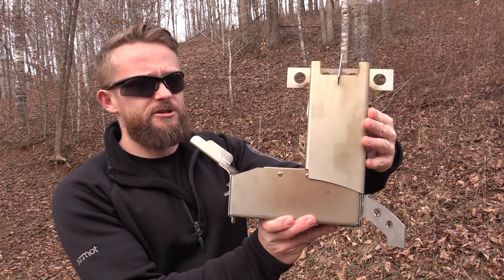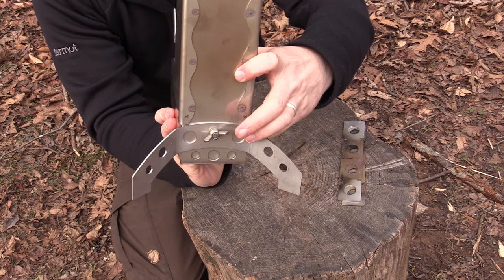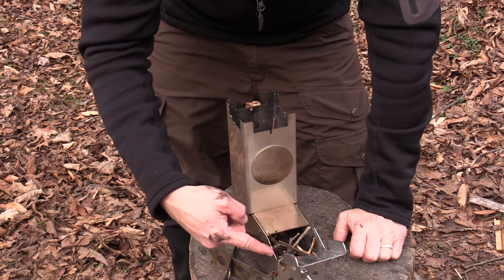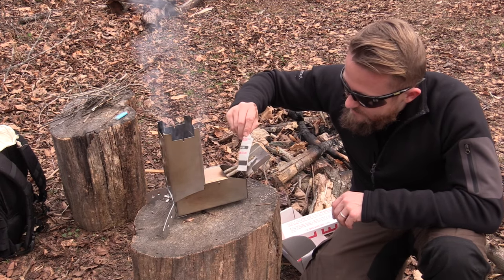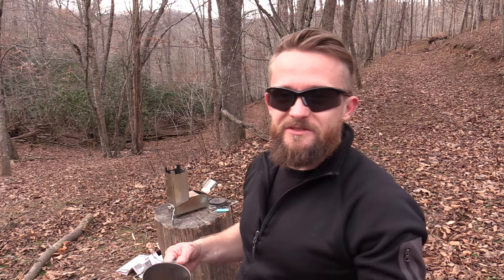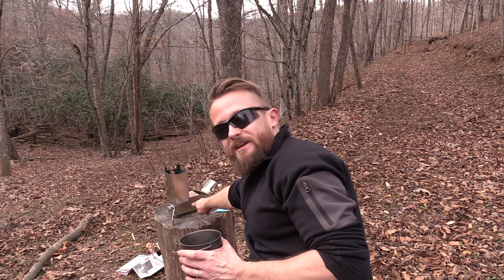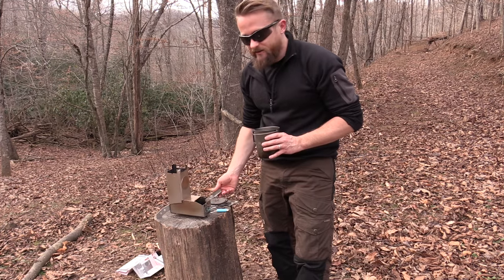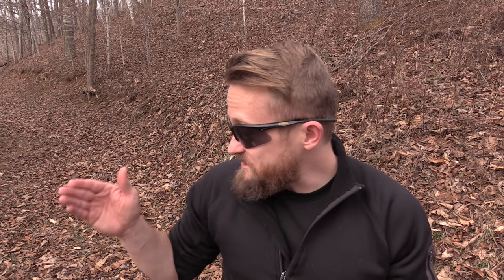The Stove that I Hate - Hot Ash Wood Stove - Review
Today Luke is reviewing the Hot Ash Wood Stove.

Link Amazon

Price : $140 retail; $120 on Amazon currently
Weight : 3 lbs
Stainless steel stove :

Collapsed Dimensions: 3" W x 3.25" D x 8.9" H
Assembled (not including feet) Dimensions: 3" W x 7.25" D x 8.9" H
Review :

Construction : Excellent!  Very well made, feels very good.  This is due to the extreme weight.

Weight : Unbelievably heavy.  So heavy that I can’t recommend it for many outdoor situations.  Car camping sure, backpacking and even bushcraft, no.   Maybe a day hike if you aren’t carrying much else.

Complicated : It doesn’t take an engineer to put this stove together but I believe that it’s simply too complicated.  To many pieces; require wing nuts which you could possible lose.

Price : The price is way to high in my opinion for this stove. If it was made from Titanium I could understand the $140 price tag but with this stove being made from steel, I simply can’t imagine paying more than $60 for it.

Unsatisfying : I love wood stoves but the design to this one isn’t my favorite namely because it is unsatisfying to feed.  I have talked about wood stoves like this in the past and how much fun it is to ‘feed the beast.’ This stove isn’t satisfying to use and in my opinion isn’t of the best design.

Starting : Compared to other stoves, this one isn’t the easiest to get burning.  It’s awkward.

Efficient : When this stove gets going, it is very efficient.  When it’s burning can see how the heat from the fire is funneled and released out of the top.  It burns hot and quickly you can be cooking/boiling.
How does it compare to a gas stove; time wise they aren’t comparable. I mention this because I have seen a review on amazon which stated that they can boil water 3 minutes faster with this stove than a gas stove and that’s not accurate at all.  Maybe they have a very inefficient stove but to get this going and water to boil, it will take some time.

Speaking of reviews, some, if not more of the reviews on Amazon are fake..  I went through some of these reviews and for example, the one talking about boiling water 3 minutes faster with the ash stove than a gas stove, posted a ton of 5 star reviews all on the same day for everything from batteries to shoes.  Most of the other reviews have only posted positive reviews for the ash stove.